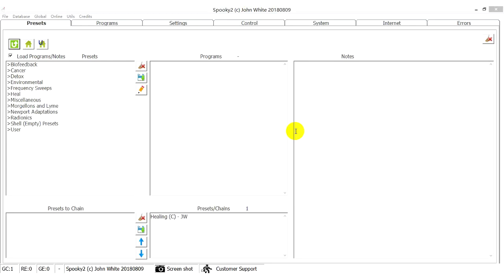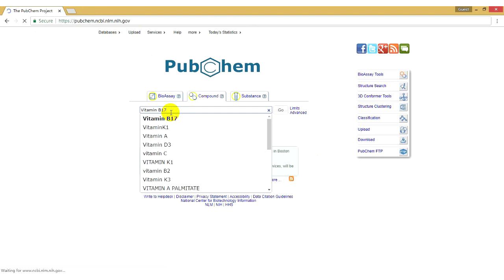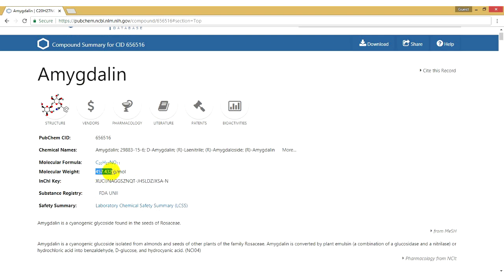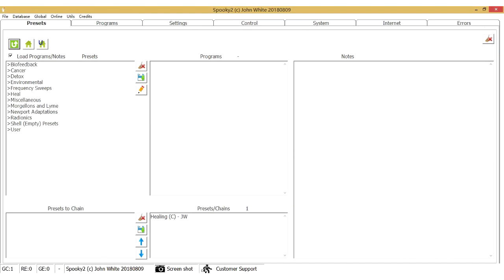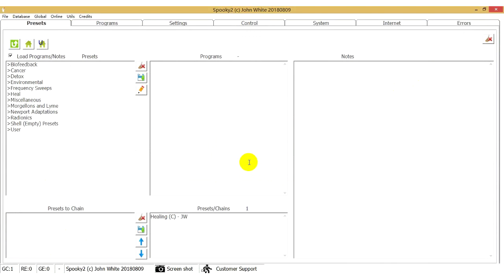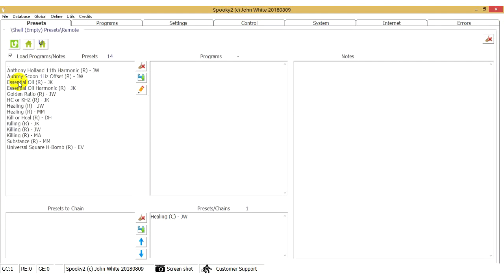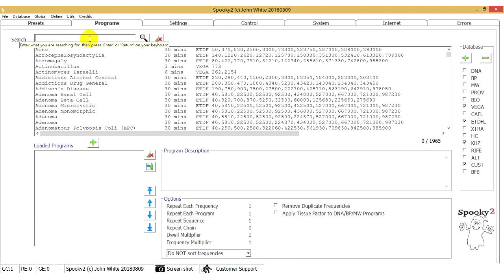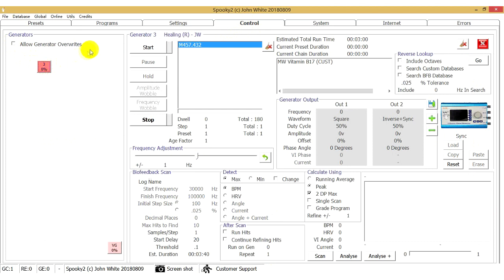How to Convert Molecular Weight to Frequency and Run it in Spooky2 Software